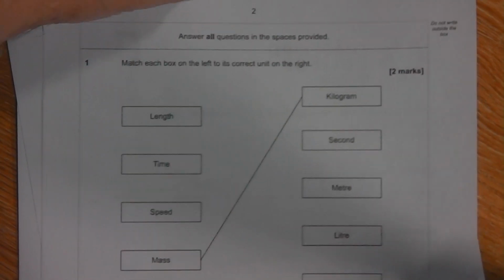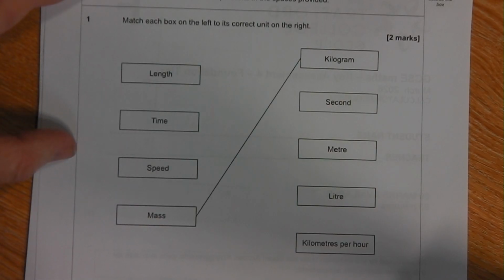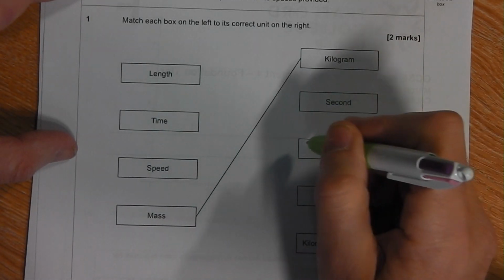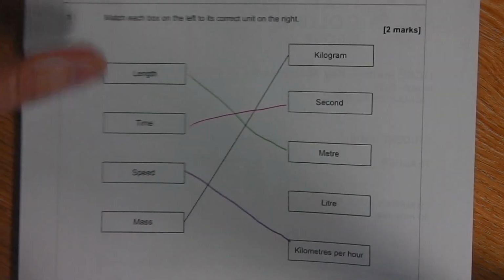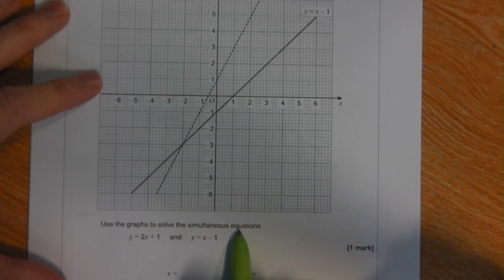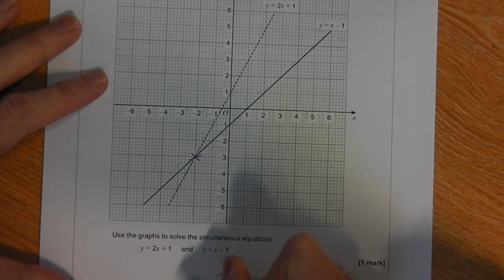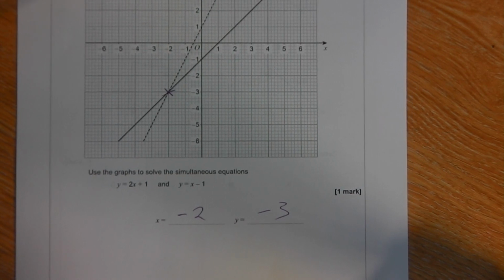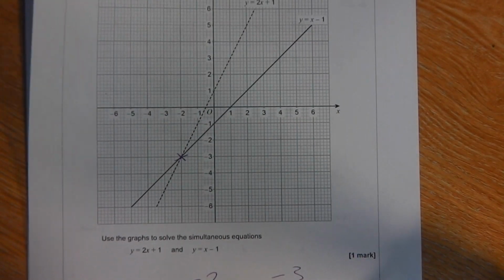KA4 Foundation Video Walkthrough 03 2026